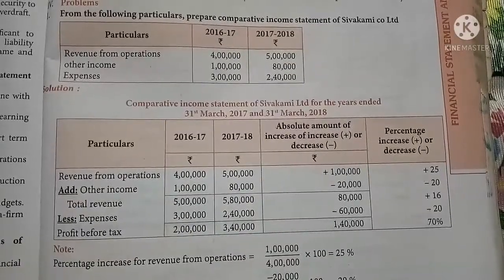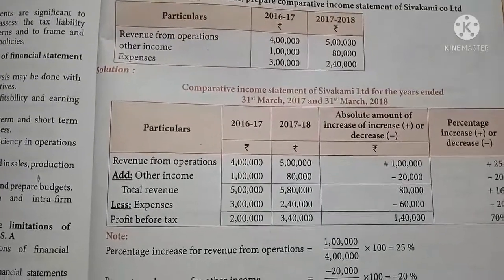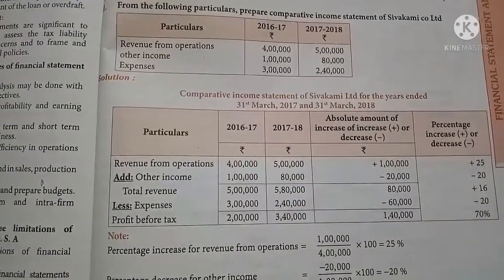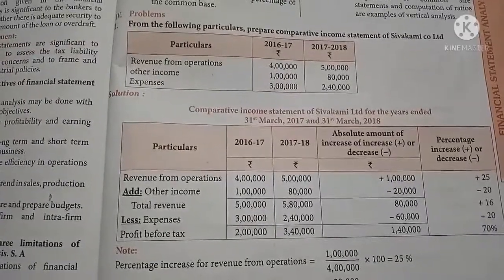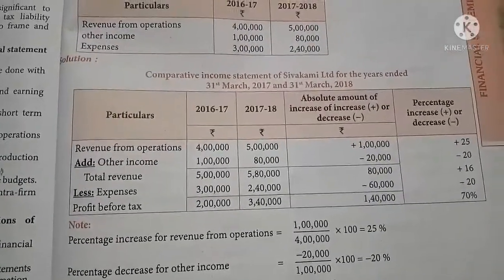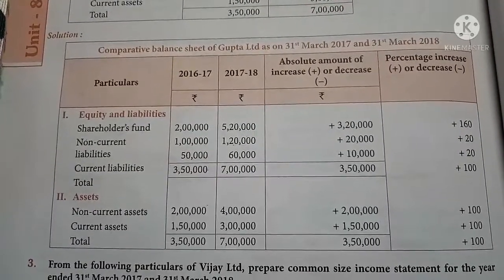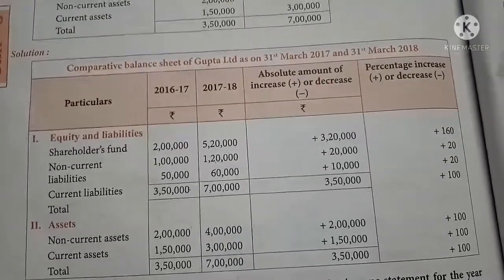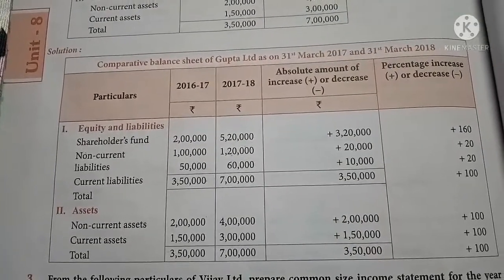XII std Accountancy. Financial statement analysis. continuation